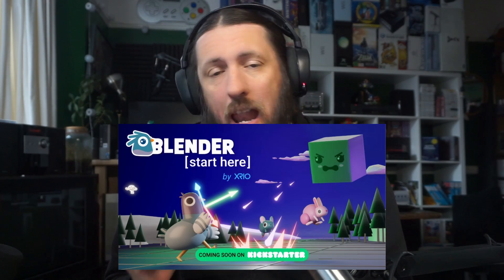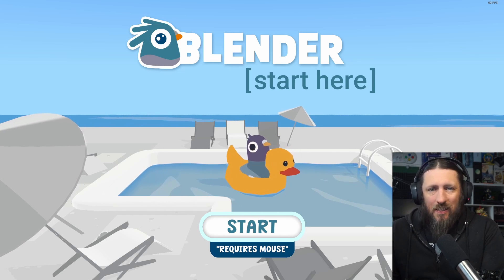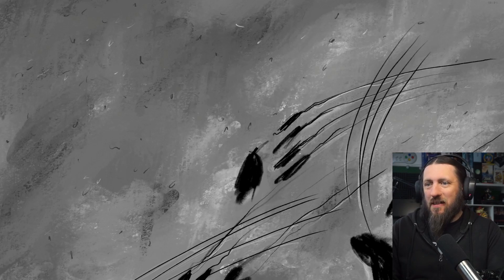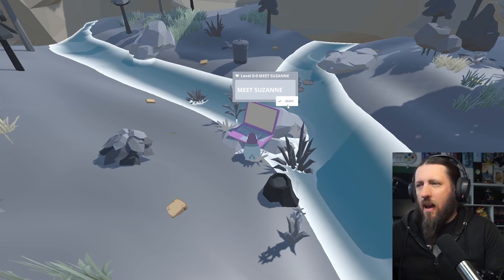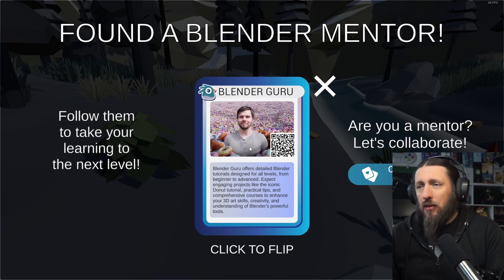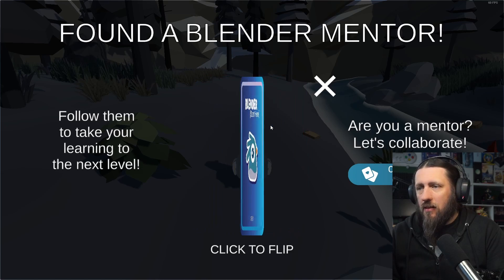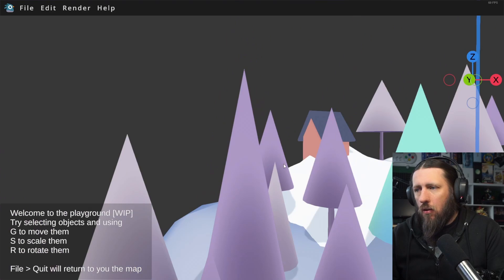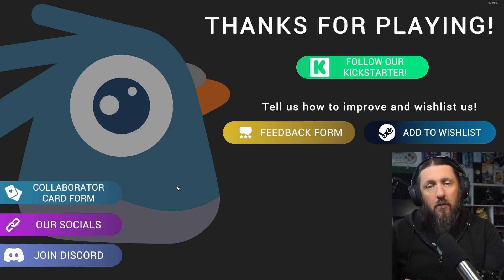Can You Really Learn Blender via a Game?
Can you really play a game and learn at the same time? Today we check out Blender: Start Here